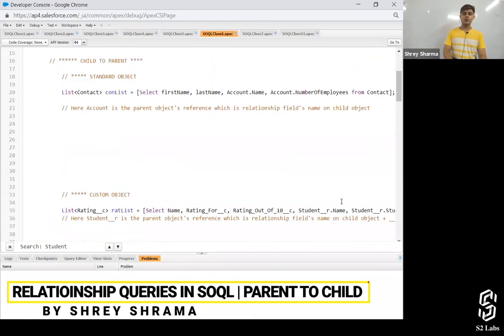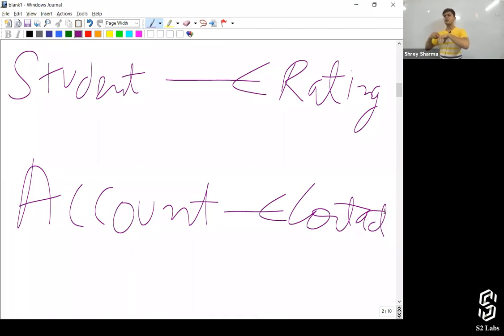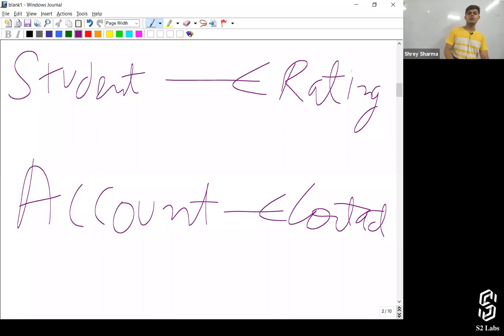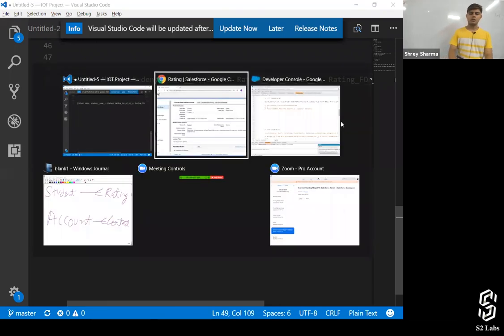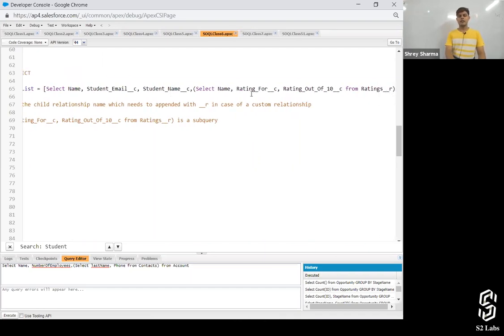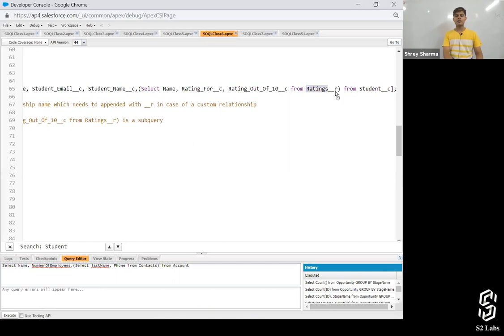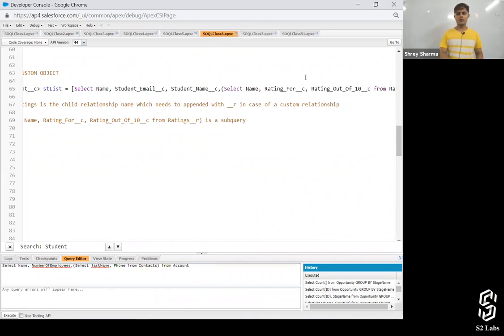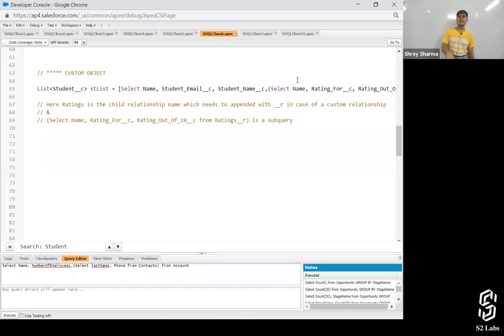Relationship Queries in SOQL | Parent to Child | Learn Salesforce Development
Shrey has covered Parent to Child Relationship in Salesforce in this video. And you will also get the answer to the following questions in the video:

What is a Parent to Child relationship in Salesforce?
How does it work on Standard Objects?
How does it work on Custom Objects?

Introduction   00:00
Standard objects  0:59
Custom Objects   11:09

Watch the video for better Understanding